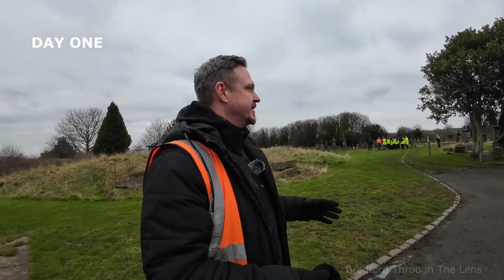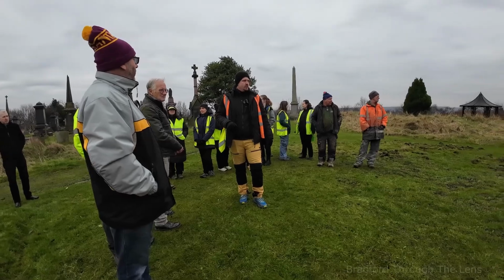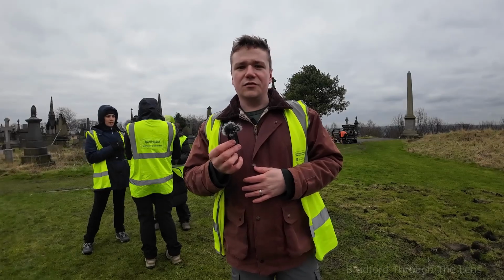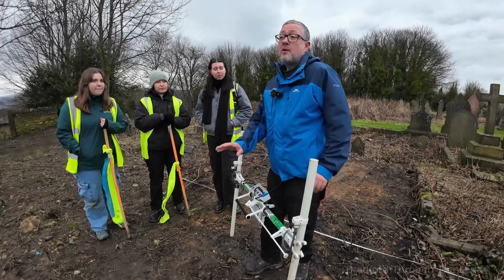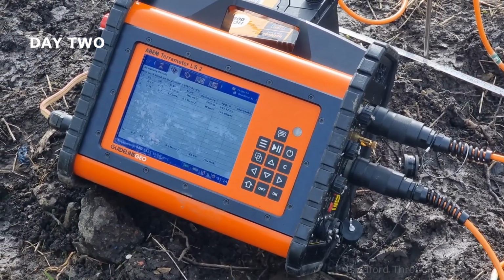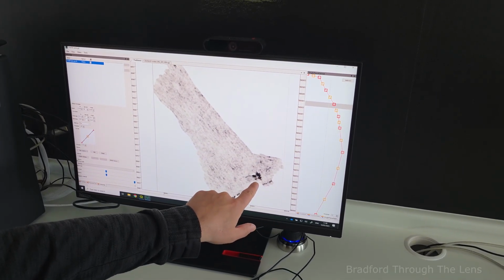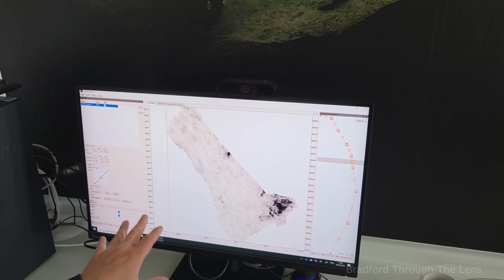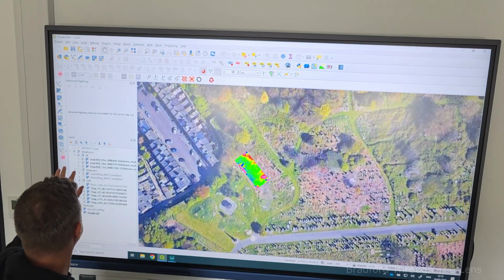Are there graves here? Here's What We Found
We shall try answer the question - Are there graves here? Here's What We Found.
Today we meet Dr Michal Pisz, Lecturer in Archaeological Prospection and his team from the University Of Bradford.
They will be helping the Undercliffe Charity Cemetery in Bradford to local possible burials in a parcel of land that has some doubt.

𝗧𝗵𝗿𝗲𝗲 𝗕𝗿𝗼𝘁𝗵𝗲𝗿𝘀 𝗙𝗼𝘂𝗻𝗱 𝗗𝗲𝗮𝗱 𝗕𝘆 𝗦𝘂𝗳𝗳𝗼𝗰𝗮𝘁𝗶𝗼𝗻 In A Vault Beneath A Bradford Church

CREDITS AND THANK YOU
Prior permission given from relevant authorities to film
Dr Michal Pisz
University Of Bradford
Undercliffe Cemetery Charity

EQUIPMENT USED
★ DJI Action Camera 3
★ DJI Mic
★ Osmo Action 1.5m Extension Rod Kit

VIDEOS AND IMAGES FEATURED
A special thank you to all video content film makers and photographers who's footage or pictures are featured in this video.

Whilst we endeavour to credit all usage within the video or the video description, an original source/owner of the video/images is not always known. And as such, these may not be credited correctly or not credited at all.

Hi! My name is Riaz Ahmed , born and bred in Bradford, UK. As you can see I have a taste for history, capturing interesting moments and eye for quirkiness!

If you live around the West Yorkshire area, I am sure you will like to view some of my videos. Better still , hope to reach out much further and interact with the viewer.